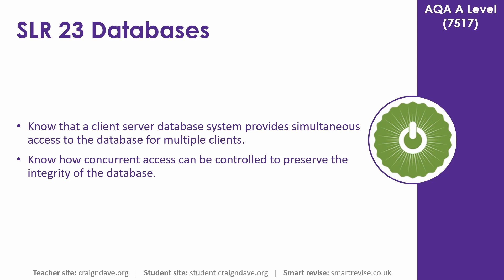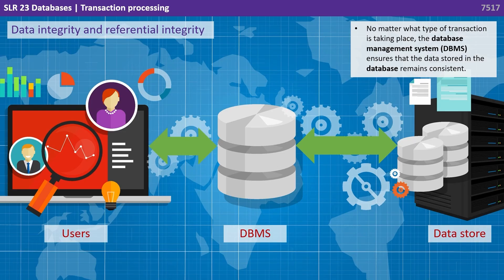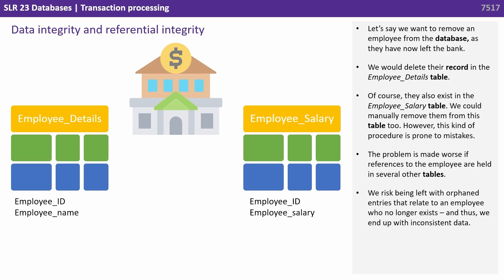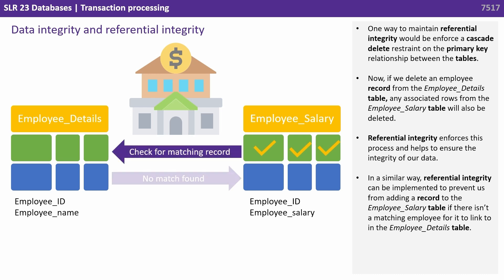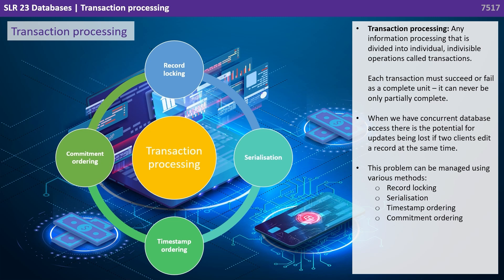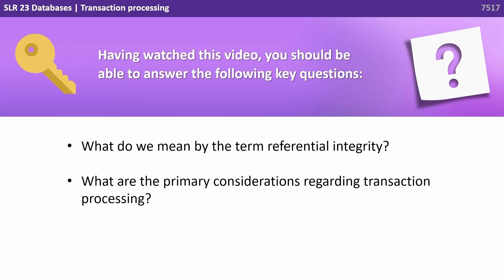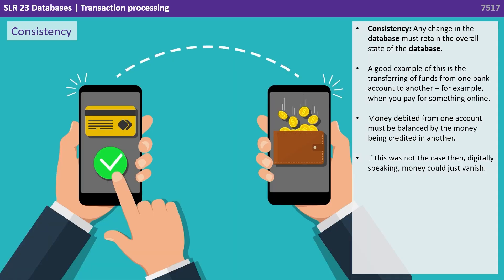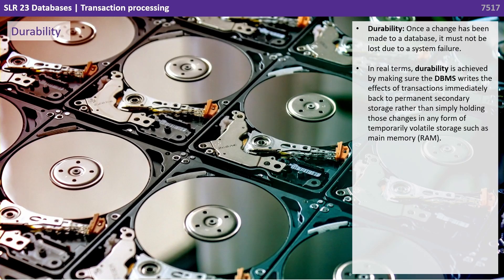167. AQA A Level (7517) SLR23 - 4.10.5 Transaction processing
A Level 4.10.5

In this video we take a look at transaction processing, record locking and redundancy and the rules of A.C.I.D. (Atomicity, Consistency, Isolation and Durability).

Key questions:

- What do we mean by the term referential integrity?
- What are the primary considerations regarding transaction processing?

00:00 Transaction processing
00:14 Intro
00:19 Multi-user databases
01:15 Data integrity and referential integrity
04:41 Transaction processing
06:24 Key questions
06:37 Going beyond the specification
06:45 ACID rules
07:08 Atomicity
07:41 Consistency
08:06 Isolation
08:40 Durability
09:08 Outro